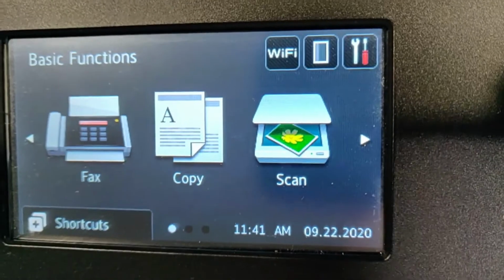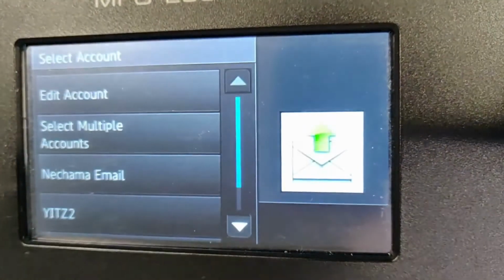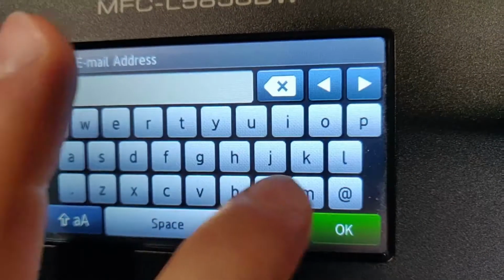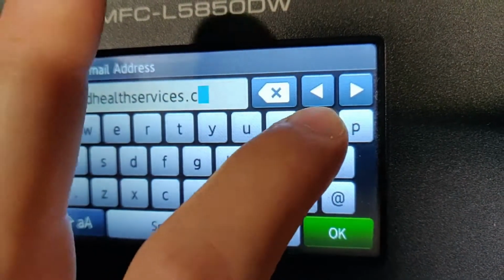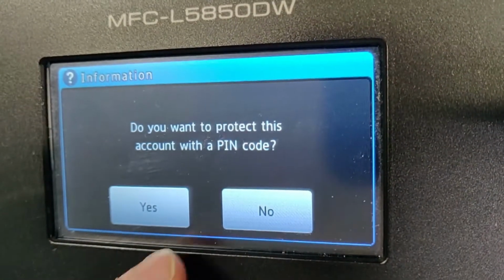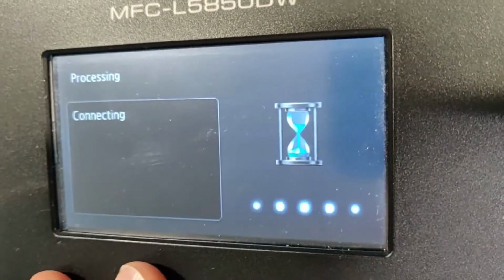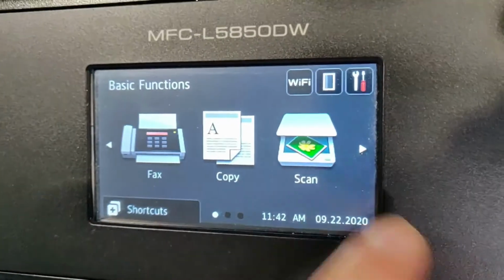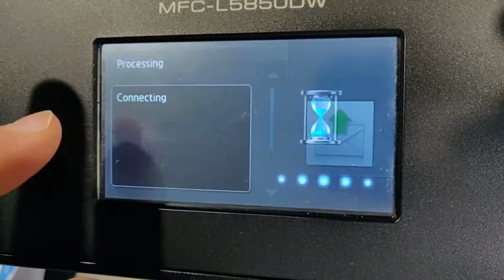Scan to email - Brother MFC printers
How to scan to email using the Brother MFC series printers.

1) Select Scan from the home screen

2) find "Scan to Web" and select that

5) Your ready to scan.

Once this is complete, you will see your account every time your open the "scan to web" option.

Good luck!

For help with computers, printers, phones and other technology feel free to reach me through my